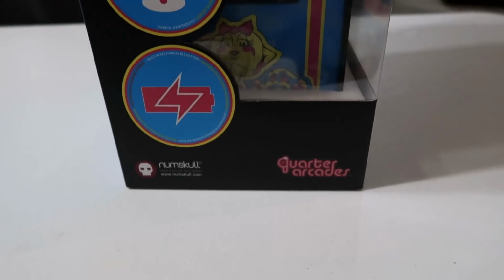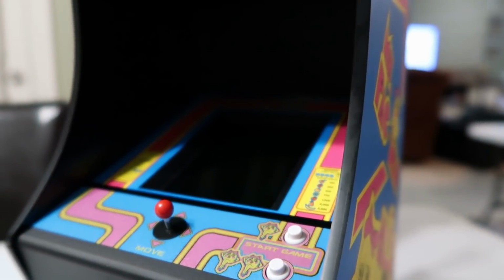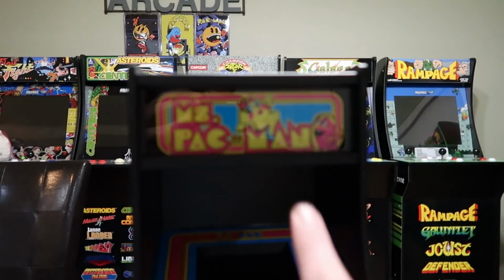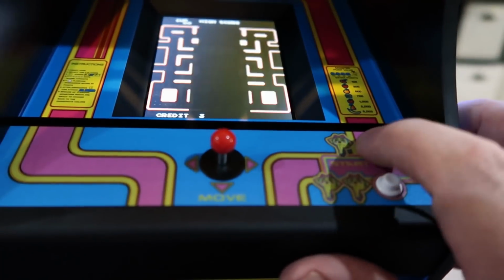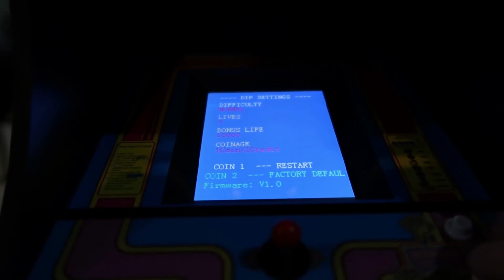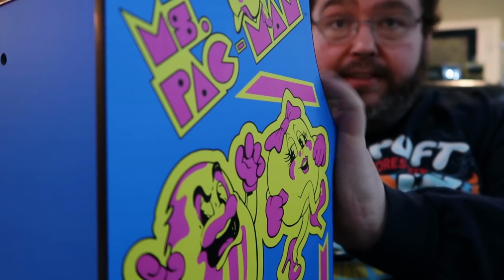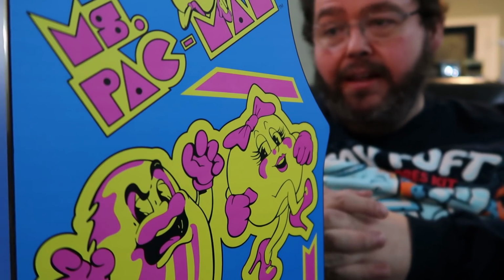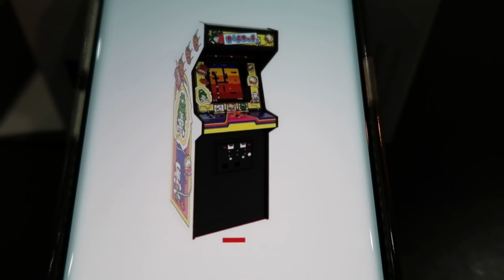Ms Pacman Arcade Cabinet Replica ! Quarter Sized Ms Pacman Arcade Review!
This was made by numskull and this quarter sized replica of Ms Pacman,one of my favorite games, is INCREDIBLE looking.  but how well does it play?  Is it worth the price you pay?  You can see these sometimes at target and walmart and others stores in their retro gaming sections but maybe you should wait until these quarter sized arcade cabinets are on sale.  their initial asking price is a little high, I think.